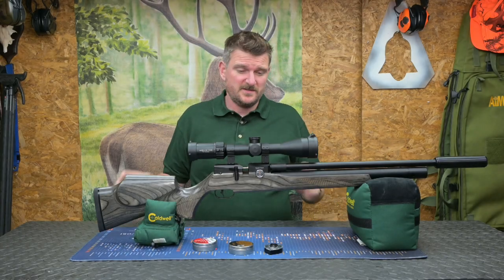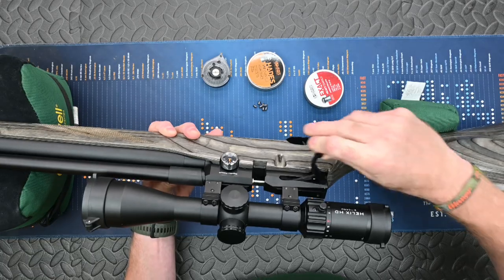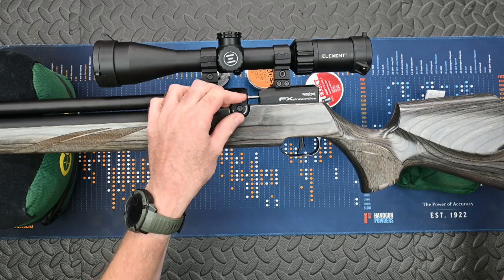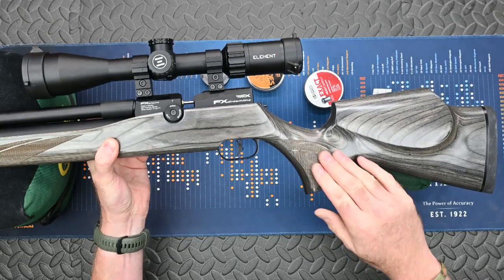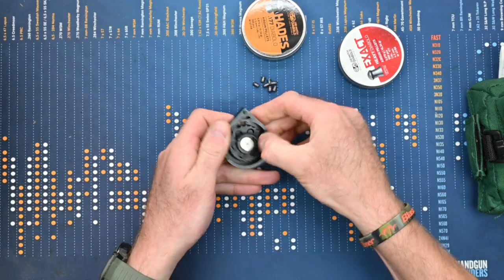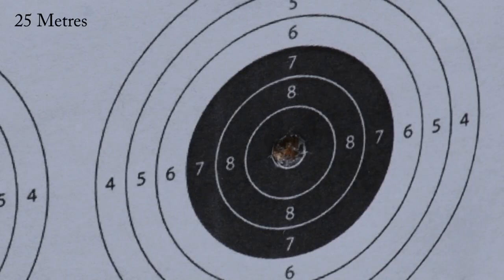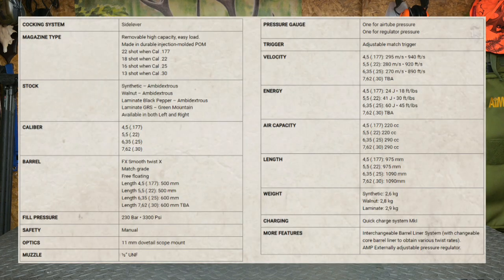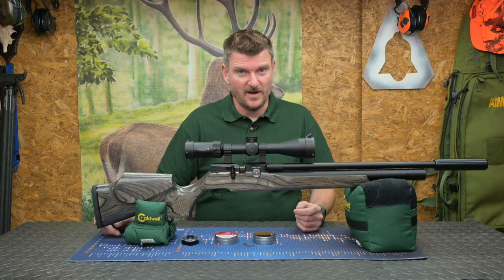FX Dreamline Laminate Air Rifle, .177, 18 ft LBS. Full REVIEW